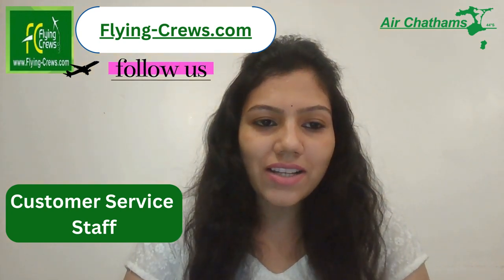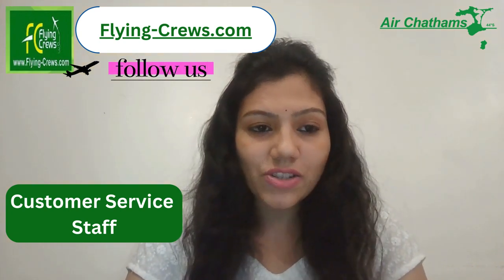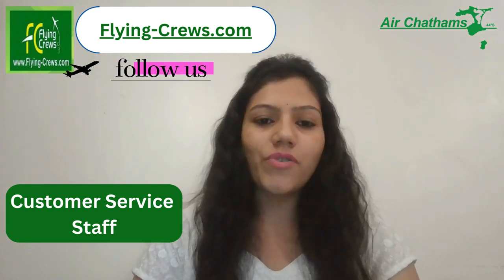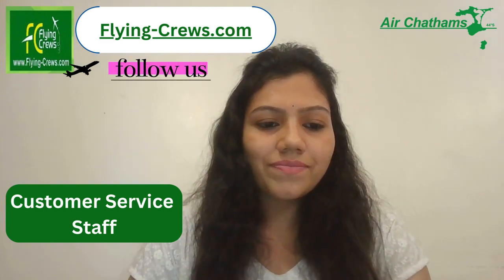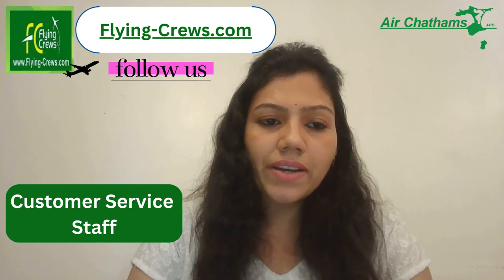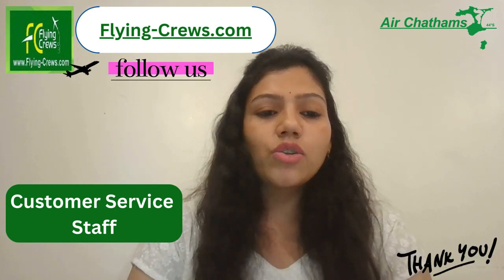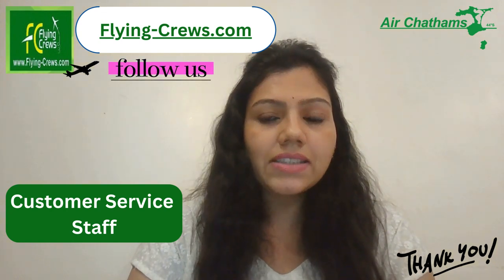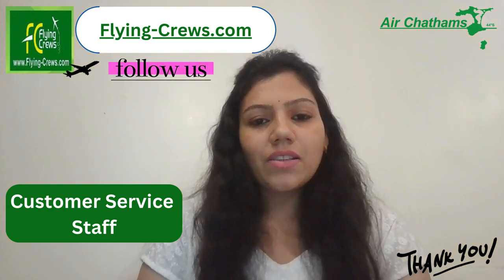Air Chathams Customer Service Staff Join as a Customer Service Staff at Air Chathams